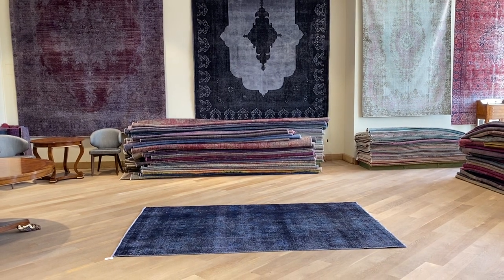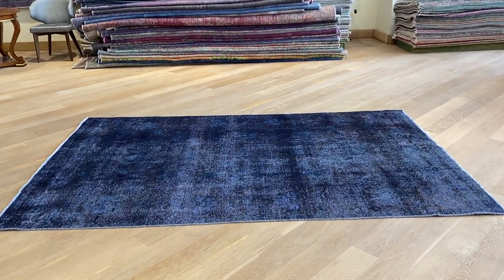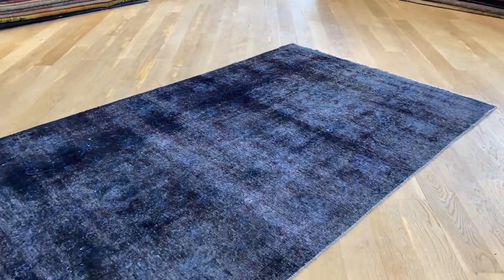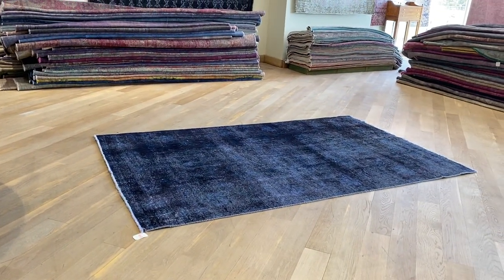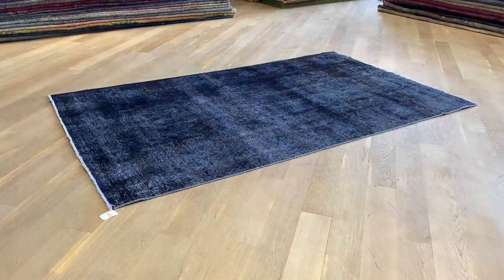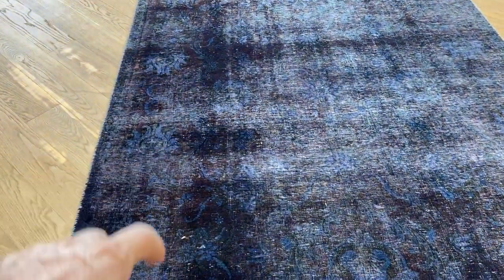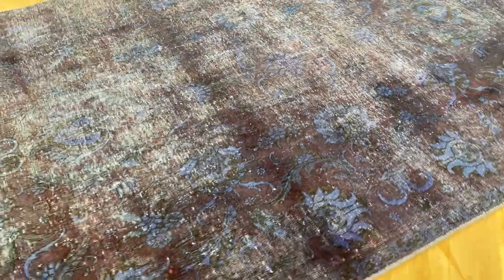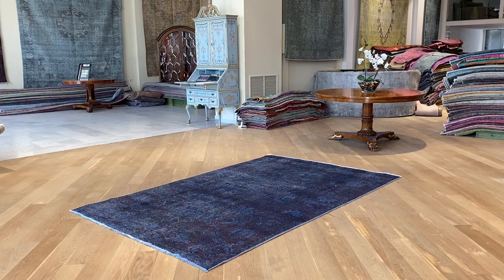vintage carpet 20910